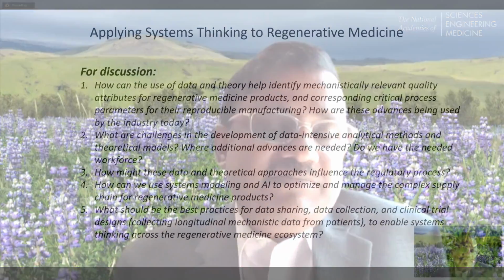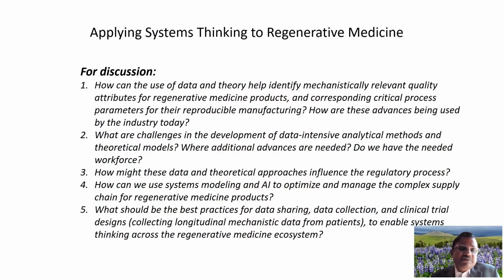10/22 - Introduction and Charge to the Workshop Speakers and Participants - Krishnendu Roy